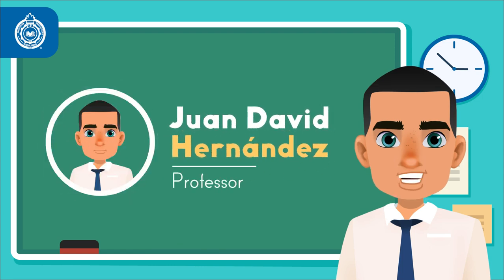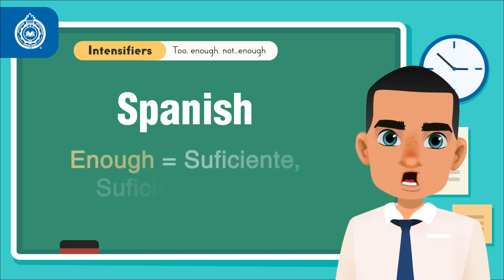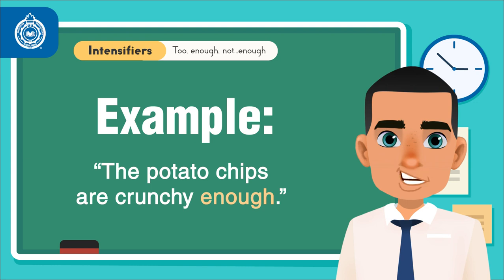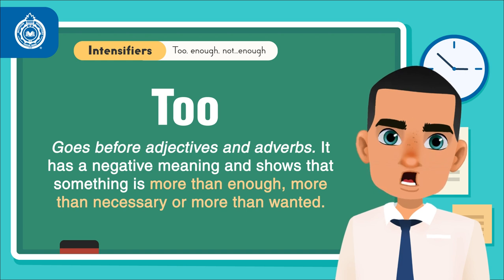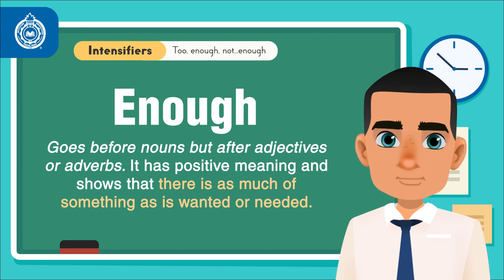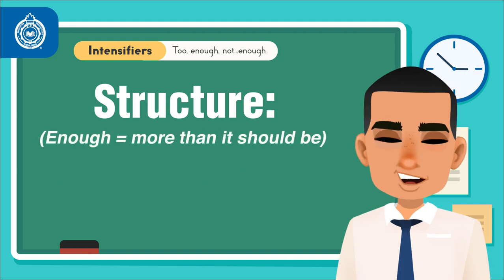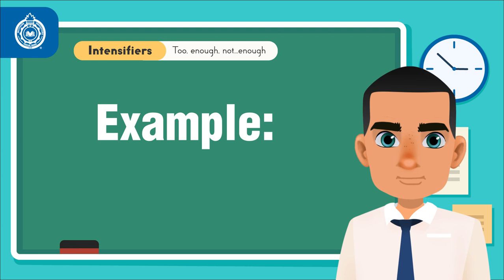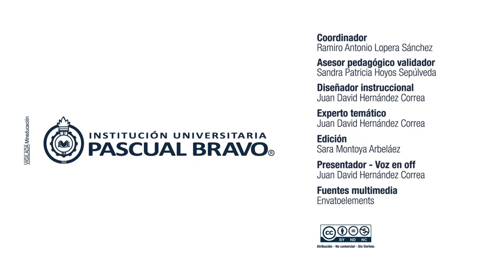Activate Your Grammar: Intensifiers: Too enough and not ... enough.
Hello, this is "Activate your Grammar!" Today, we are going to look at the intensifiers, Too, Enough and Not Enough.